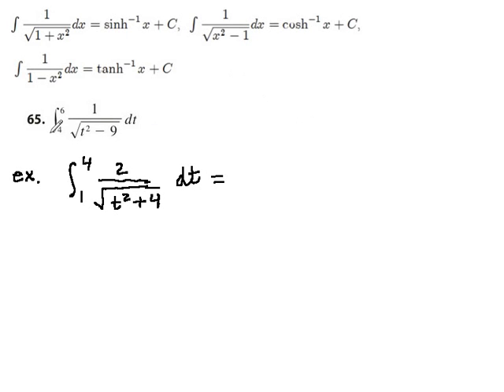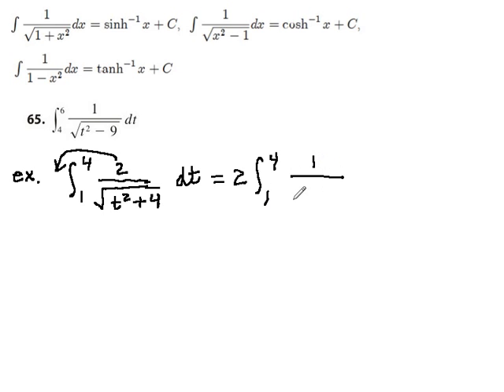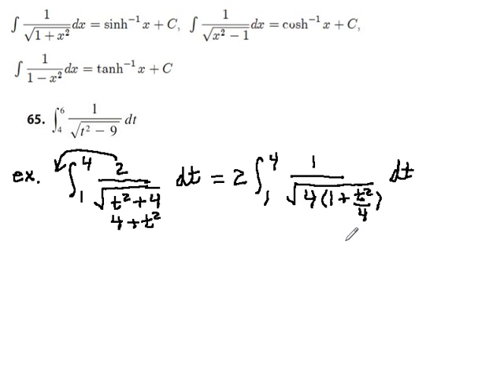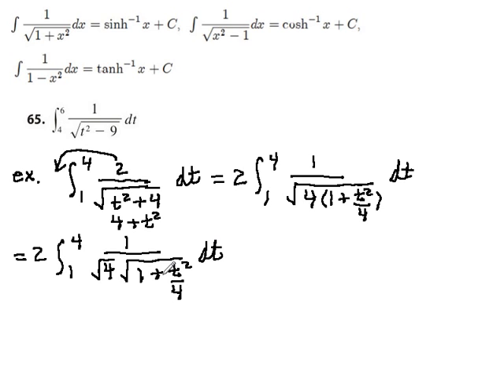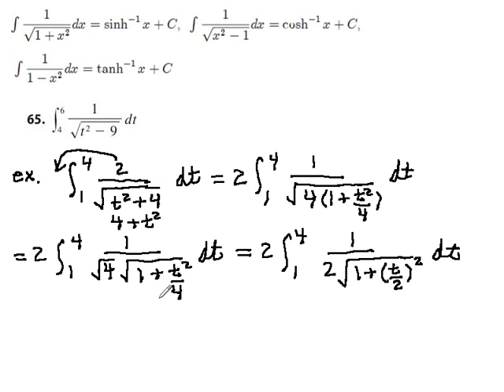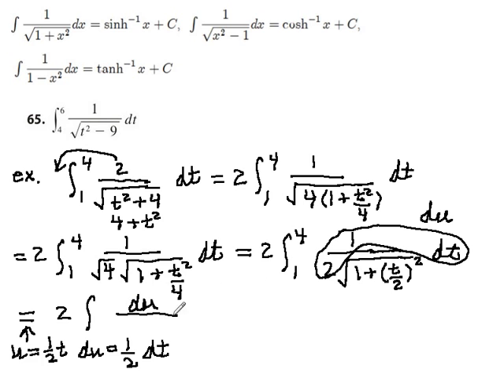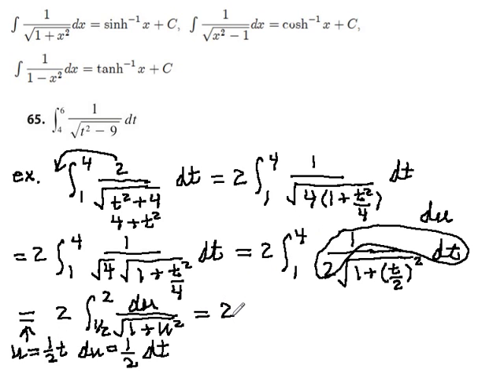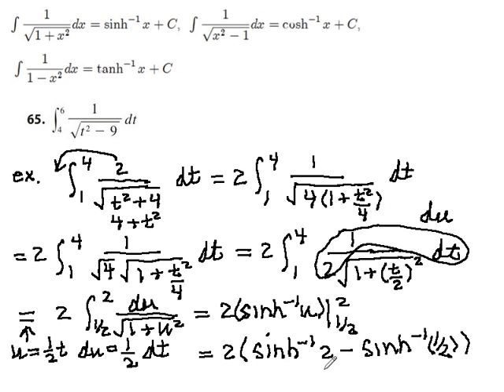Math 148 Section 6.7 #65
Stewart Calculus Section 6.7 # 65 Inverse hyperbolic integral